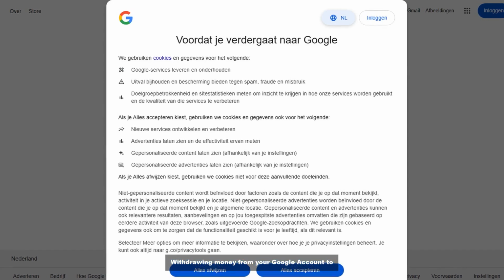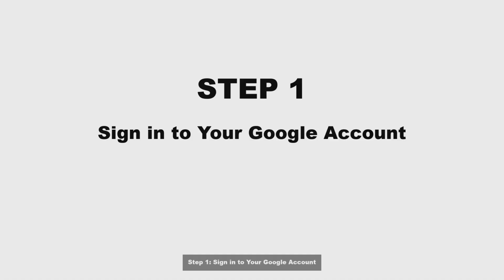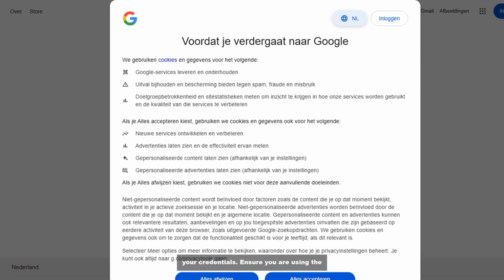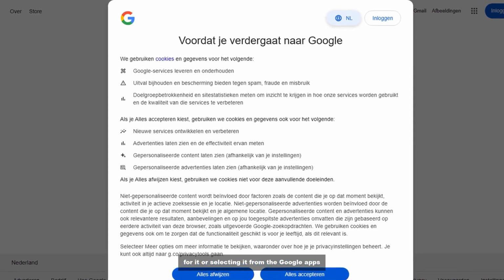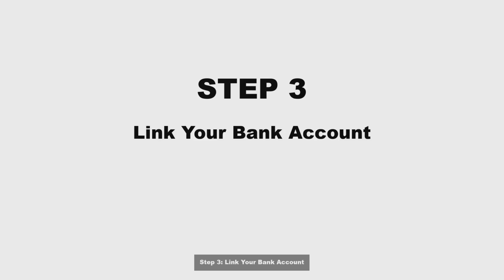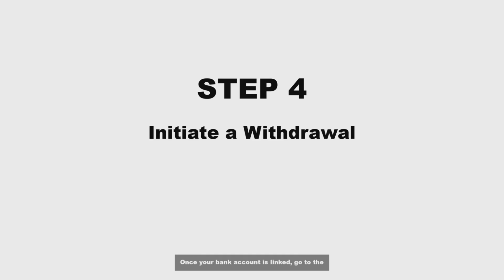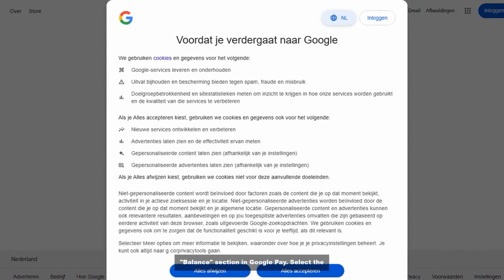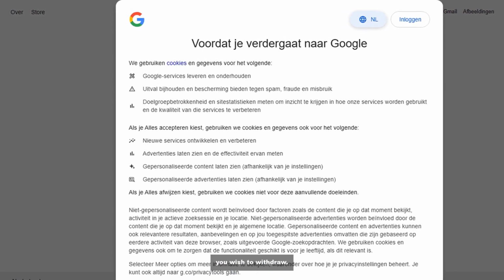How To Withdraw Money From Google Account To Your Bank Account 2026 (STEP BY STEP)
In this video, we will guide you through the process of how to withdraw money from your Google Account to your bank account in 2026, step by step. Learn the easiest methods and tips to ensure a smooth transaction.